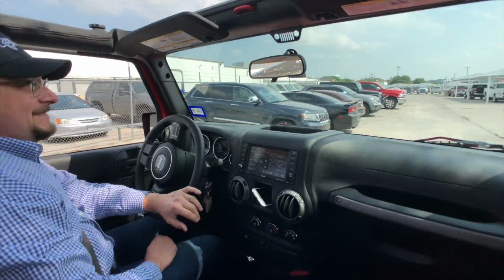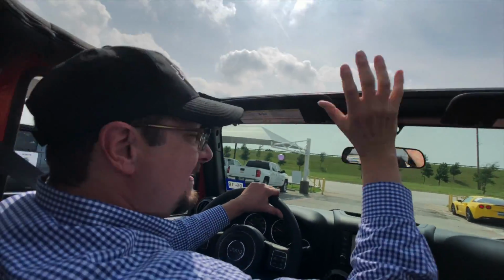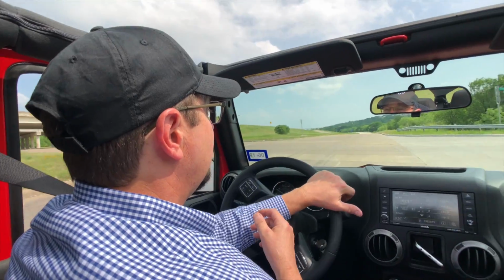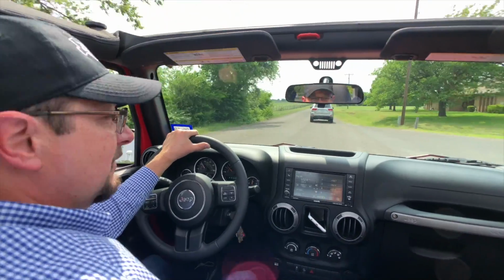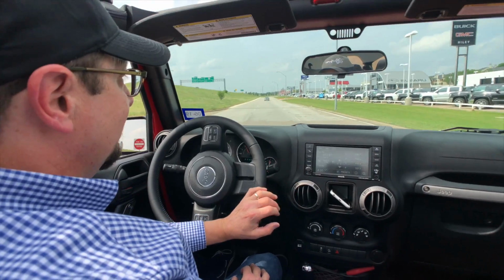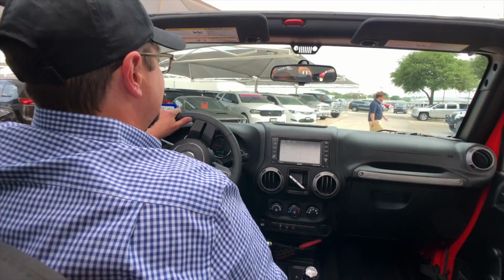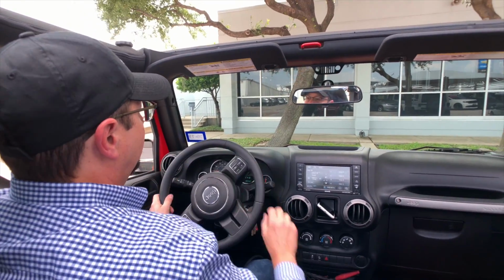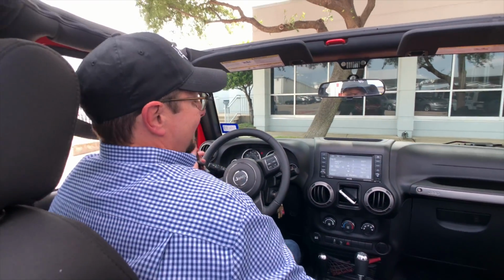Jeep Wrangler JL Owner Review - Rob DRIVE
Welcome to Moritz Chrysler Jeep Dodge Ram. Shop at a dealership with a reputation of Integrity, Transparency and Trust.

STAY TRUE TO WHO YOU ARE
The All-New Wrangler is true to its heritage, combining tried-and-true features with updated design and materials to deliver a vehicle ready for the future. New lights—including available LED headlamps and taillamps—provide remarkable illumination and a striking appearance.

State-of-the-art technology and connectivity, innovative features and improved convenience are all included in the heritage-inspired design. Add high-quality materials and precise technical details and 2018 Wrangler drivers will enjoy more storage, more comfort, more visibility and a quieter ride.

TAKING IT TO NEW HEIGHTS
The most capable Wrangler ever. Period. Available 33-inch tires, stronger axle tubes, larger brakes, three available 4x4 systems, rugged steel skid plates and more all add up to you being able to take your Wrangler farther than you ever thought possible.

SAFE AND SOLID
Smart design combines with state-of-the-art features that help deliver a safe and secure ride. Available systems including ParkSense® Rear Park Assist, Blind Spot Monitoring and Rear Cross Path Detection keep you aware of your surroundings.

THE ICON
Trace the roots of the All-New 2018 Wrangler and they will lead all the way back to the original WWII-era Willys MB. The authentic Jeep® Brand DNA, with its rich history and genuine 4x4 off-road
21
 capability, courses through the All-New Wrangler, while it instinctively forges a new path to adventure and pure, open-air freedom. Come join the fun.

JEEP® WAVE
Select vehicles are automatically enrolled in the Jeep® Wave Program
24
. It's a program designed to provide select Jeep Brand vehicle owners with dedicated 24/7 owner support and a special package of benefits designed to enhance their ownership experience and thank them for their patronage.

We’ve got great news for you: You can finally stop looking for a dealership that meets your needs. Moritz Chrysler Jeep Dodge is everything you’ve been looking for and we’re all about surpassing customer expectations. Our Fort Worth Chrysler dealership is unmatched in our commitment to customer service and simply selling great cars to good people.